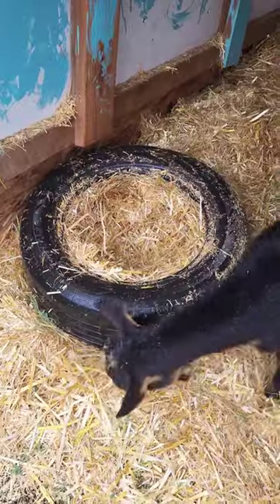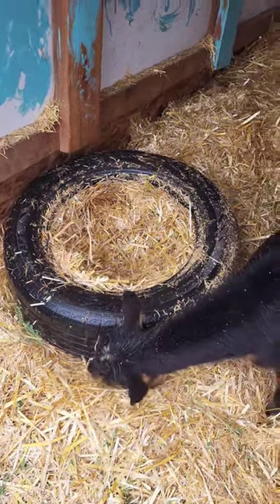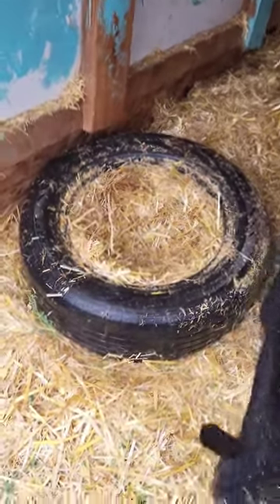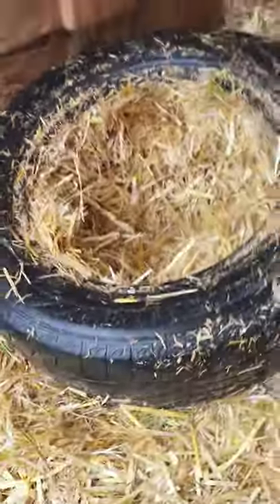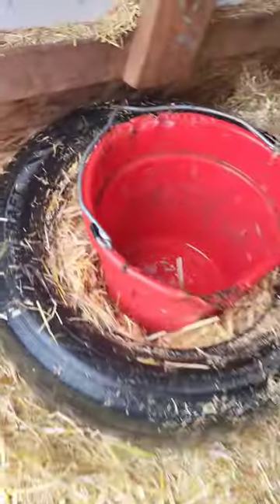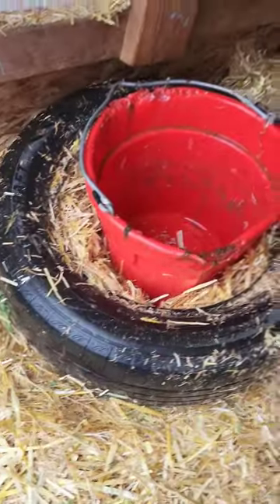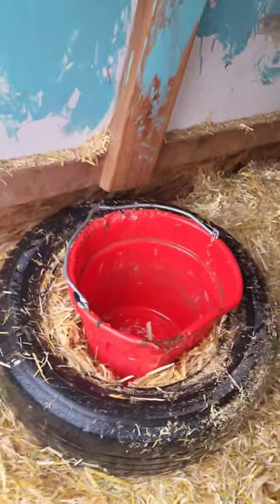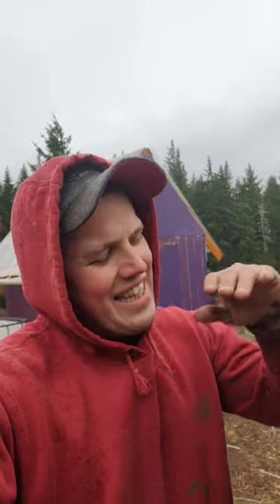How to keep livestock water from freezing off grid